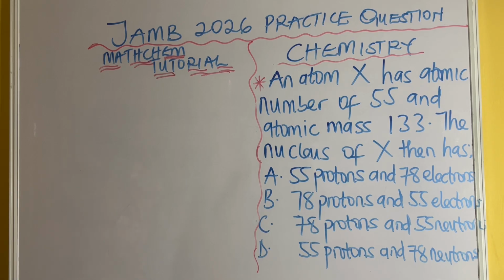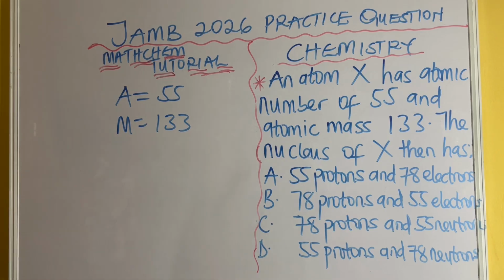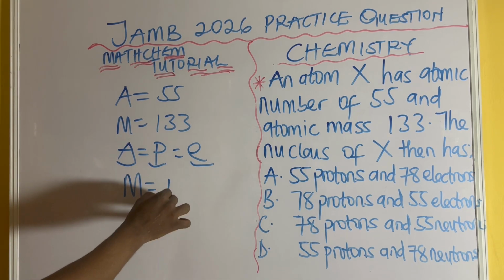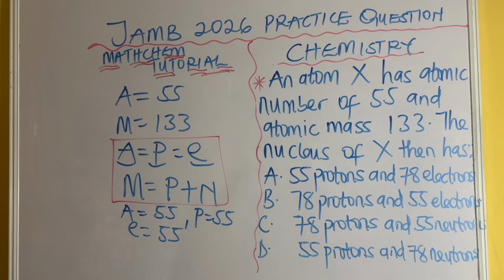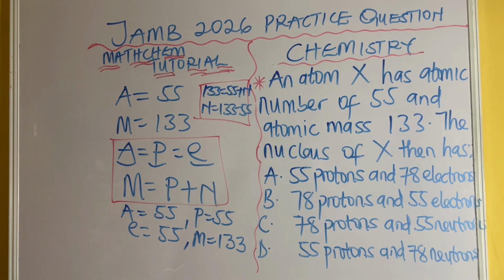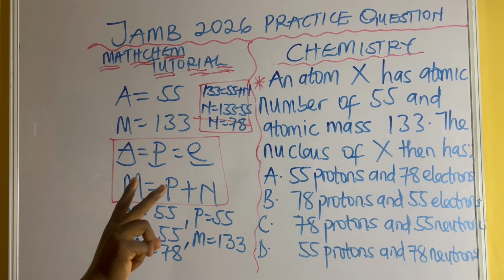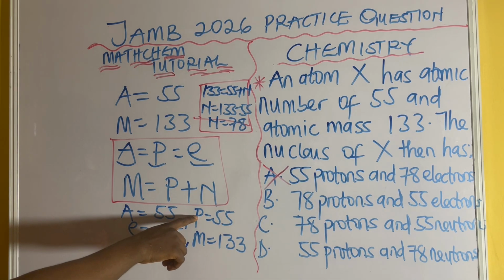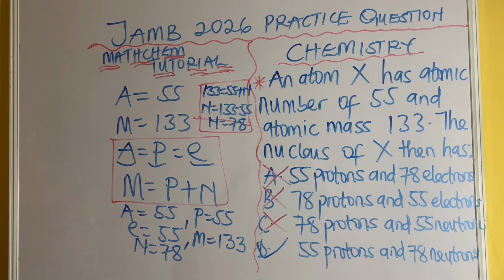JAMB 2026 Chemistry | Solved Question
This video contains fully solved JAMB 2026 Chemistry question  explained step by step.
This video is strictly based on the JAMB 2026 syllabus.